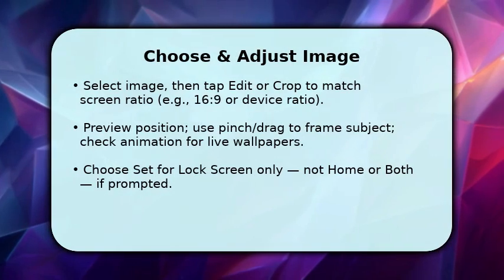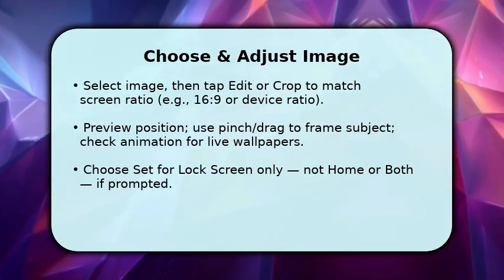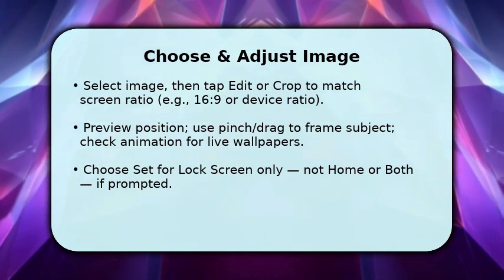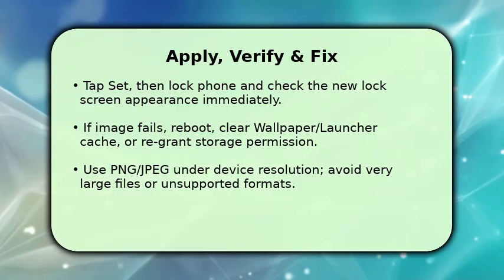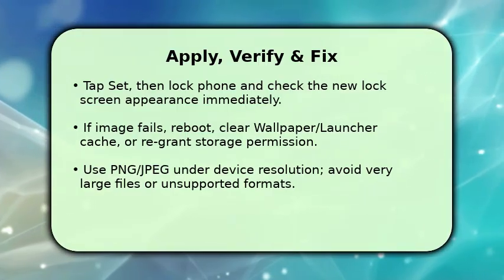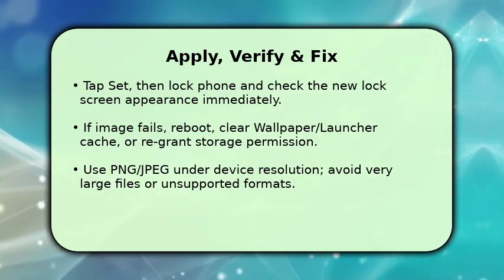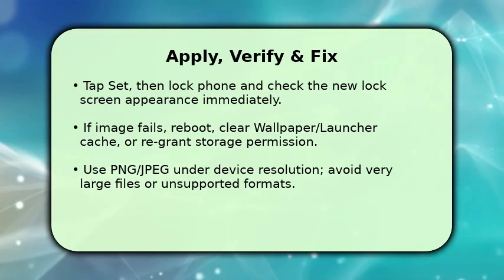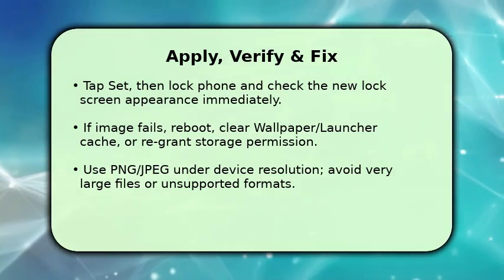How to Change Lock Screen Wallpaper Infinix - Step by Step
Learn the simple steps to change your lock screen wallpaper on Infinix with our detailed guide. Whether you're updating for style or need a fresh look, follow along as we walk through each step of customizing your device.